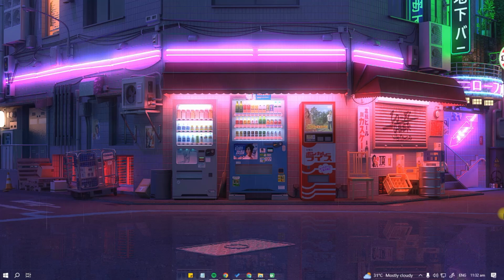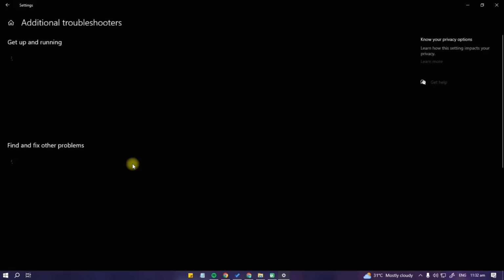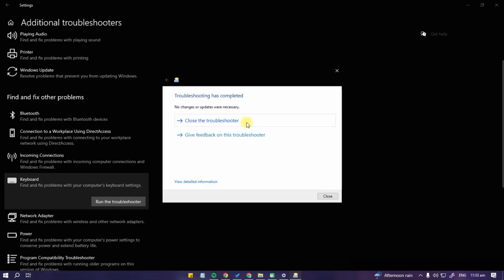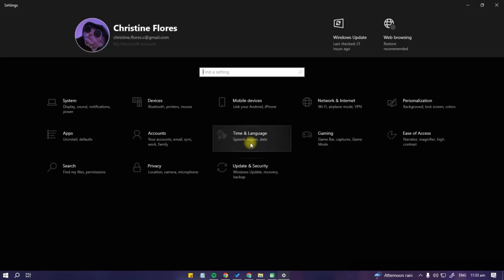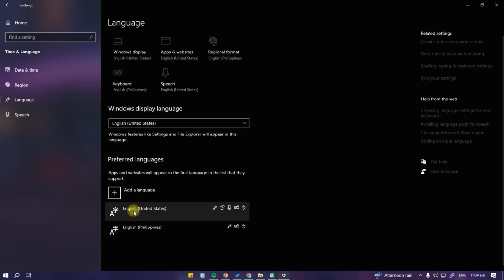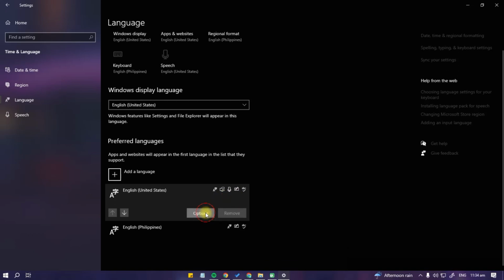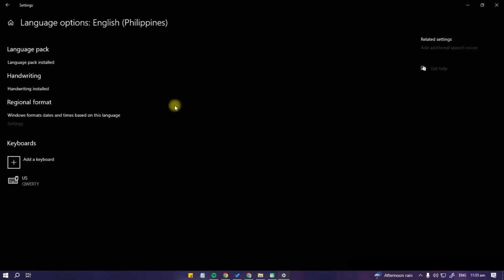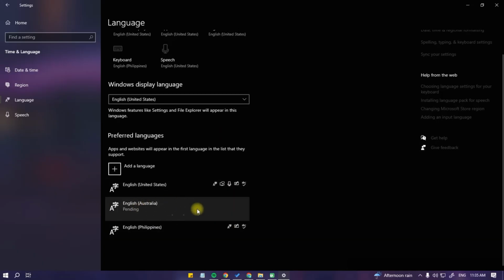How To Fix Keyboard Typing Wrong Letters on Windows 10 & Windows 11 | Easy Tutorial Guide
If your keyboard is typing the wrong letters or symbols on Windows 10 or 11, this easy tutorial guide will help you fix the issue quickly.

Learn how to troubleshoot incorrect keyboard input, change language and layout settings, update drivers, and reset regional preferences step-by-step. Whether you're dealing with a mismatched layout or unexpected key behaviour, this guide has you covered.